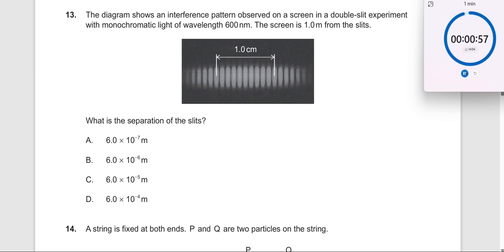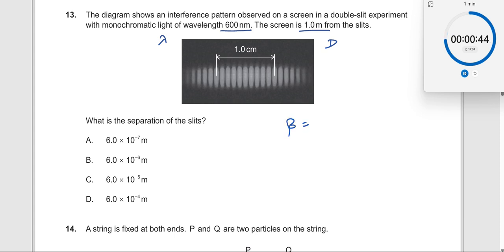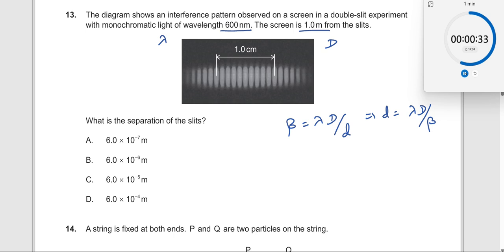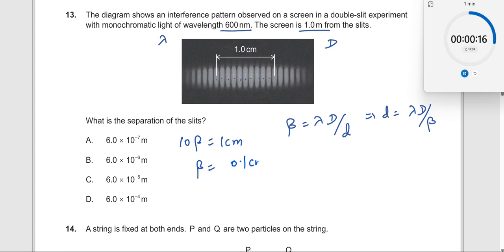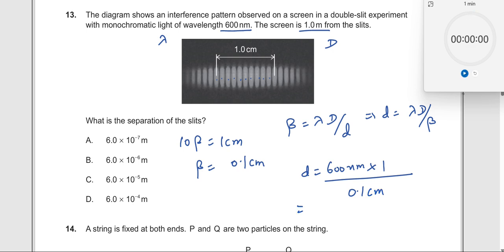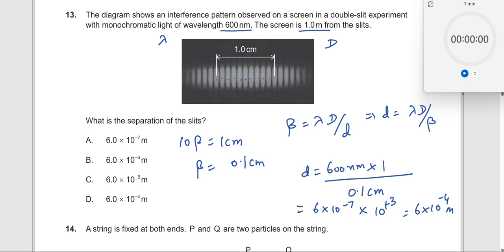13. The diagram shows an interference pattern observed on a screen [TZ2 PHYSICS HL 2021 NOV.]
This question is about the usage of concepts from the chapter WAVES - interference, diffraction, waves, ydse, double slit experiment, fringe width, to answer this MCQ. This question is taken from IBDP Paper-1, TZ2 PHYSICS HL 2021 NOV. EXAM Links

1. IB Physics Hub

2. My Linkedin Profile

3. My Facebook Profile

4. My Instagram Profile